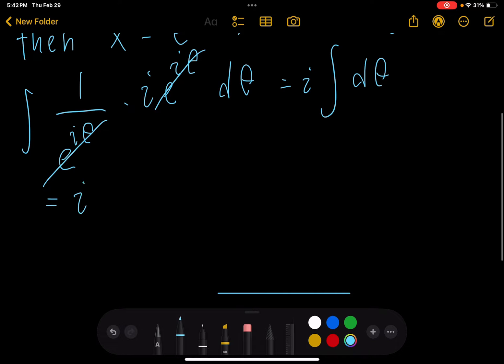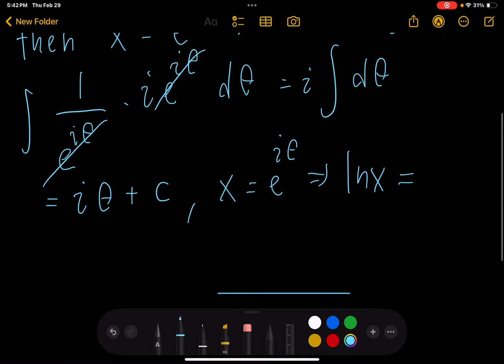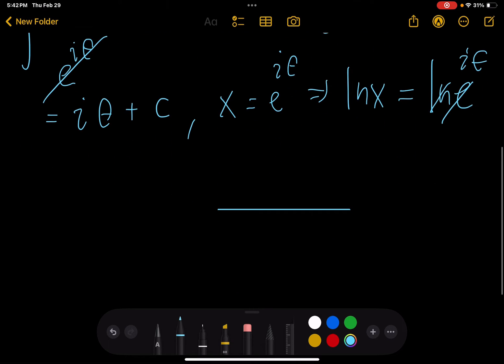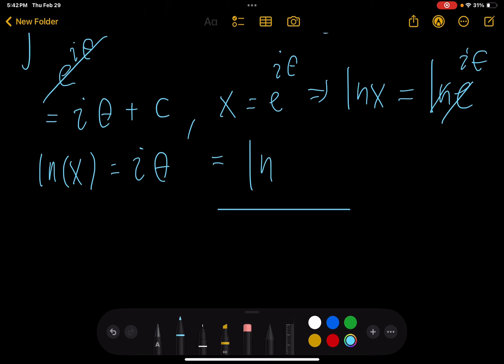A Proof of The Integral of 1/x dx : Calculus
A proof involving the polar form of a complex number.